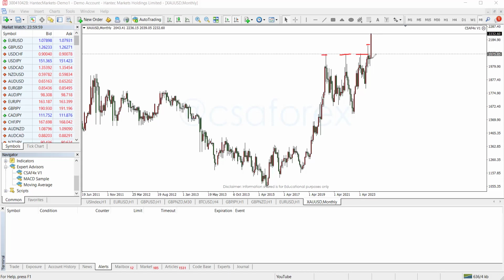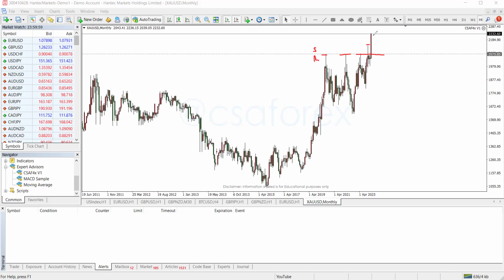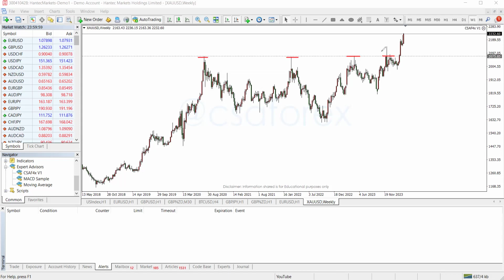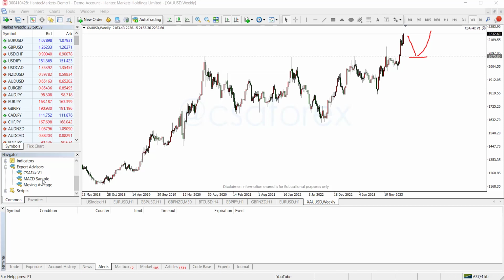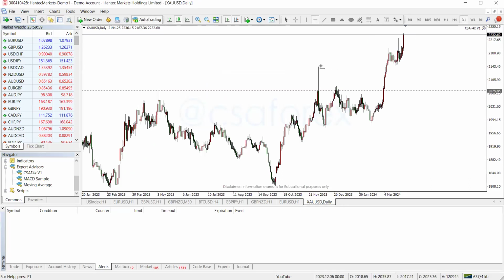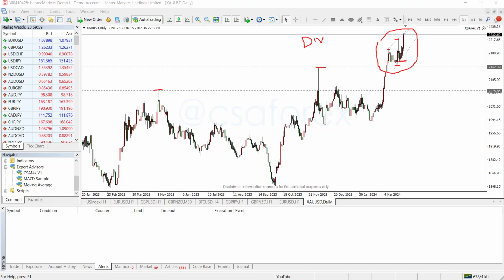How to Analyze Gold from the Higher Timeframes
Is the shiny metal going to the moon? Making new all time highs on the higher timeframe perspective.